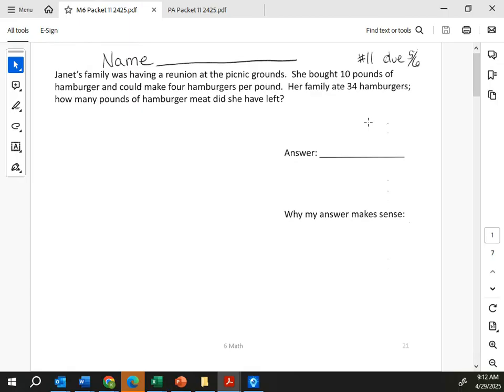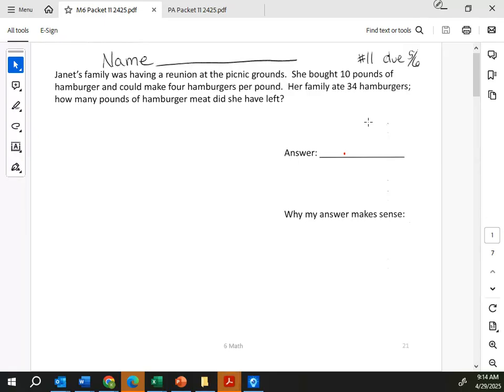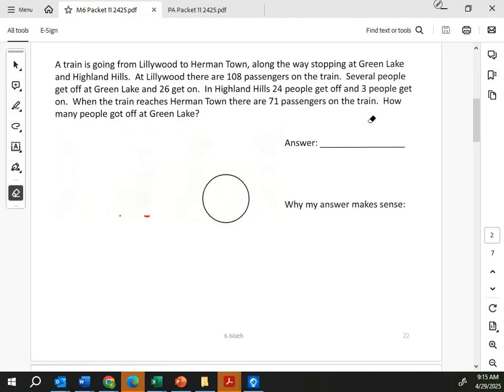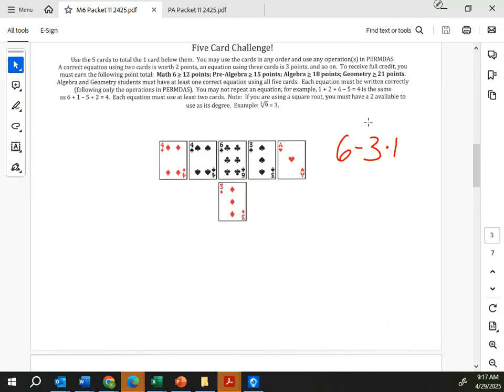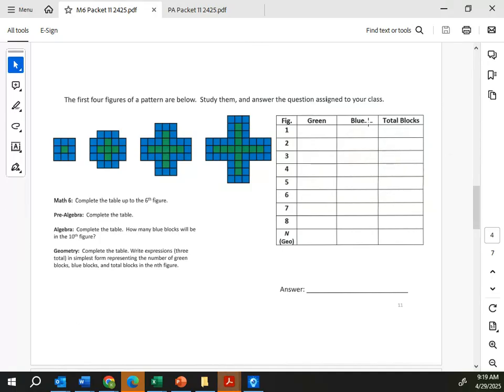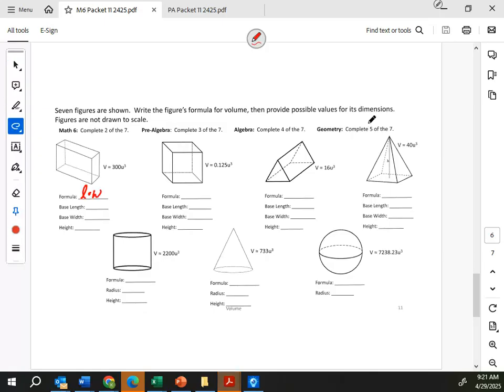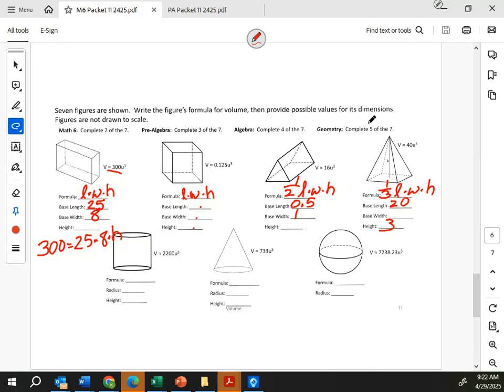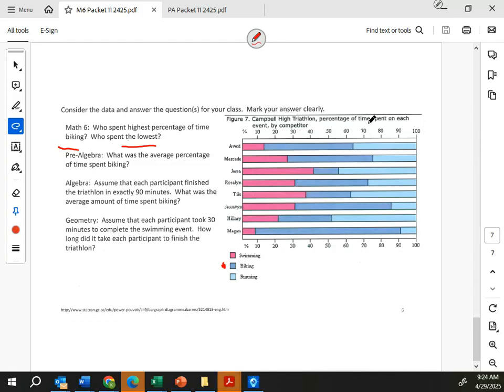4/29/25 M6 Packet 11